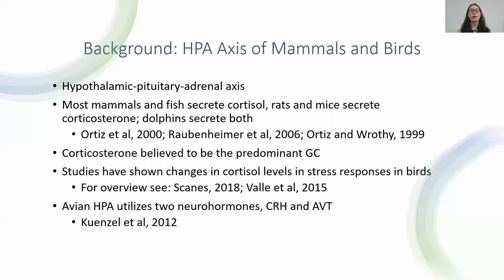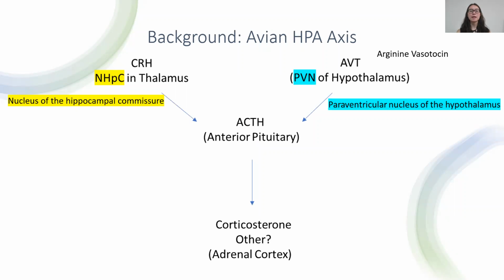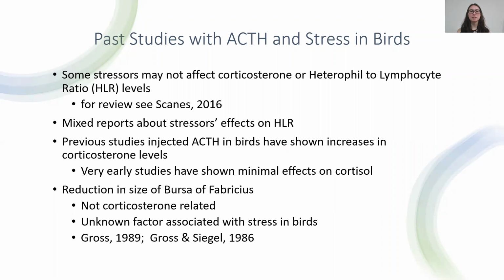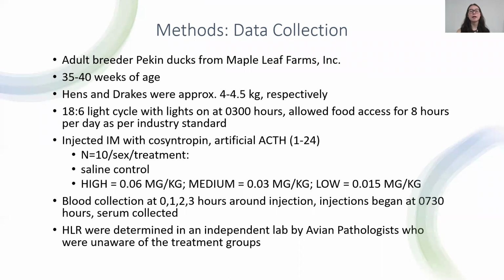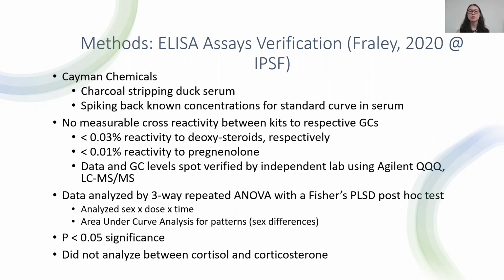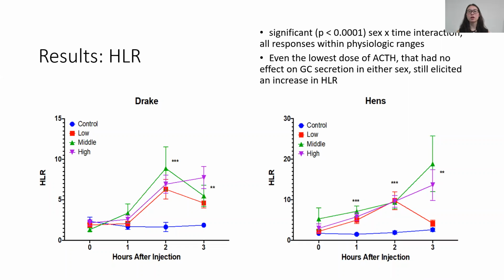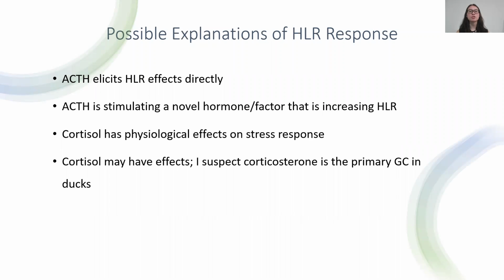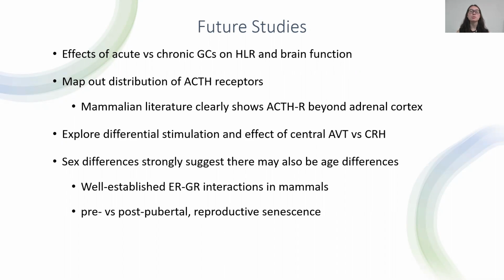Sex Differences in dose dependent release of both corticosterone and cortisol, and in HLR in ducks